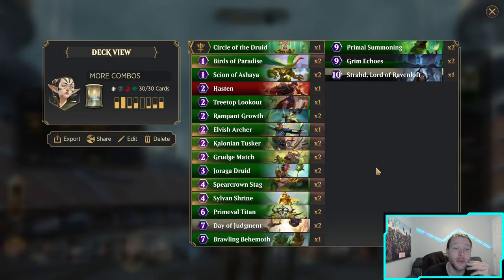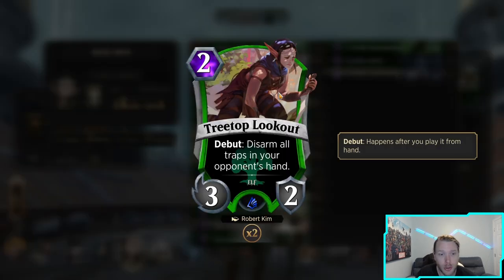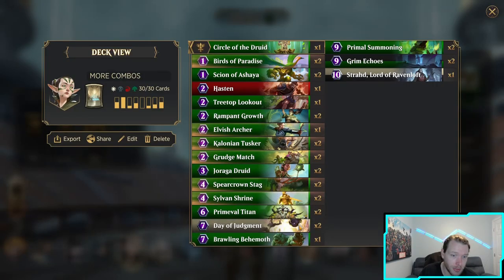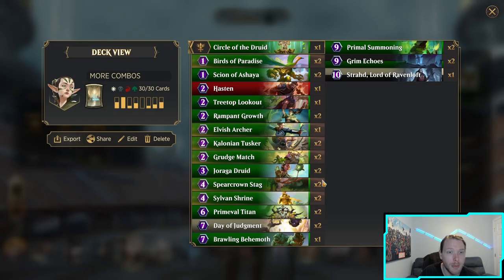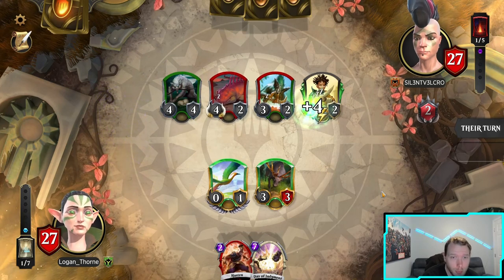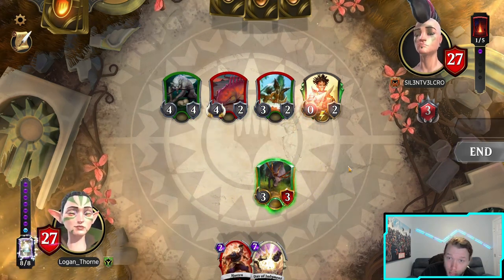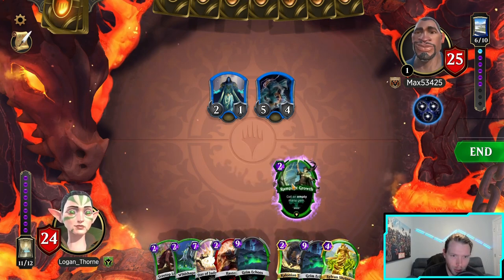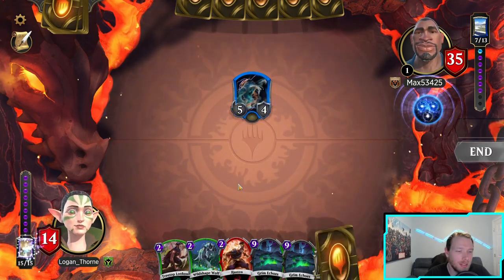NISSA COMBO! BEATING META DECKS! TOP ! 100 MYTHIC! | MAGIC SPELLSLINGERS!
NISSA COMBO CAN STILL HANG WITH THE BEST OF THEM!

TIMECODES
0:00 DECK PROFILE
3:08 GAME 1
16:16 GAME 2

DECKLIST
## Player: Logan_Thorne
## Spellslinger: Nissa
## Land: Sacred Sanctum
## Card: 1, Circle of the Druid
## Card: 2, Birds of Paradise
## Card: 2, Scion of Ashaya
## Card: 1, Hasten
## Card: 2, Rampant Growth
## Card: 1, Elvish Archer
## Card: 2, Kalonian Tusker
## Card: 2, Grudge Match
## Card: 1, Treetop Lookout
## Card: 2, Joraga Druid
## Card: 2, Spearcrown Stag
## Card: 2, Sylvan Shrine
## Card: 2, Primeval Titan
## Card: 2, Day of Judgment
## Card: 1, Brawling Behemoth
## Card: 2, Primal Summoning
## Card: 2, Grim Echoes
## Card: 1, Strahd, Lord of Ravenloft
DV1H4sIAAAAAAAAC23Quw2AQAwD0J5pEl9IwghIQAOC8vbfgp/uKndPVixL2eZhOep1ak3Yy3XXKlZa6iGEGMGYvaYjJaJRUhilEGrRTpsI4UEphAZG8SSE+088a8HYbju/9wE3uQsDA1cBAAA=